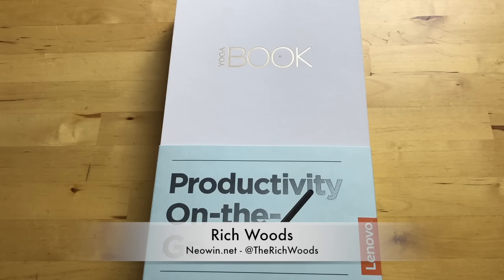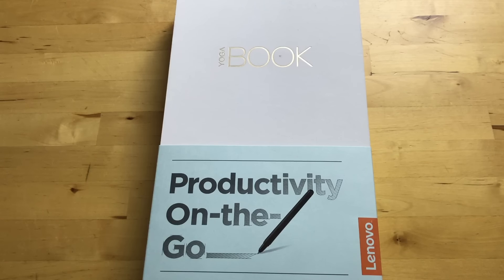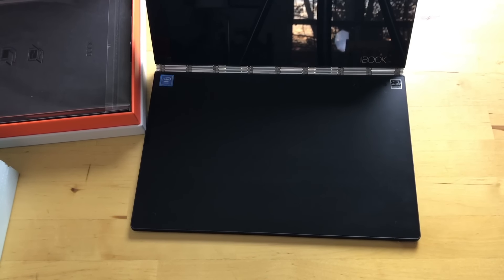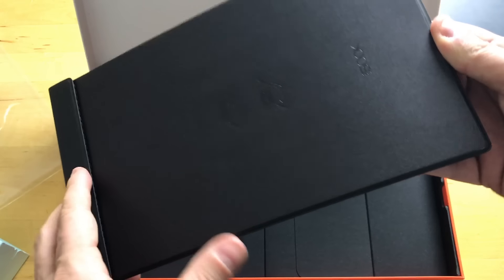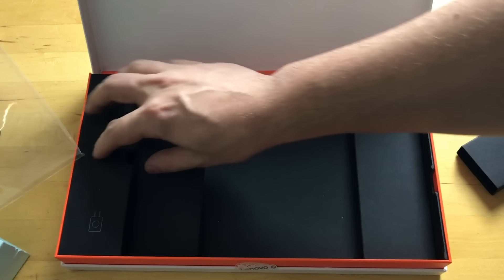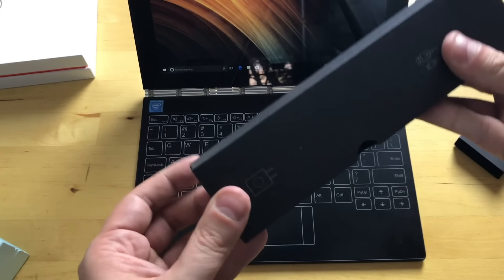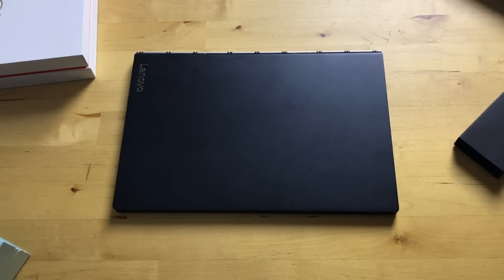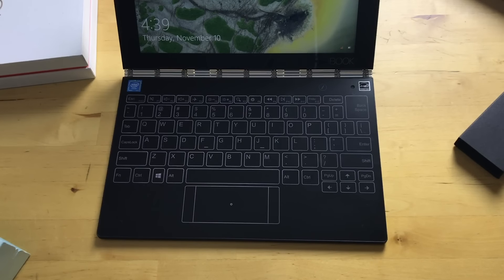Lenovo Yoga Book with Windows 10 unboxing and first impressions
Unboxing and first impressions of Lenovo's Yoga Book with Windows 10.